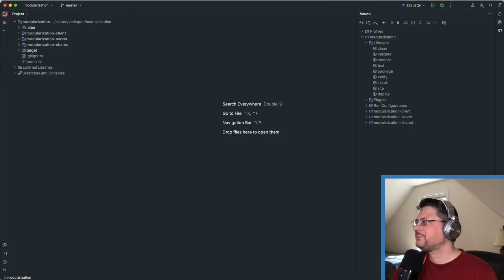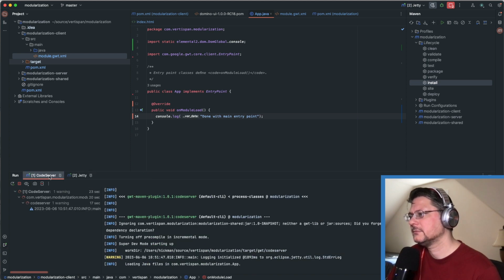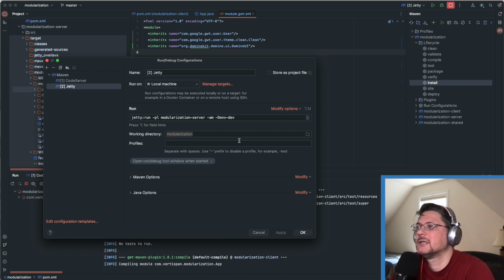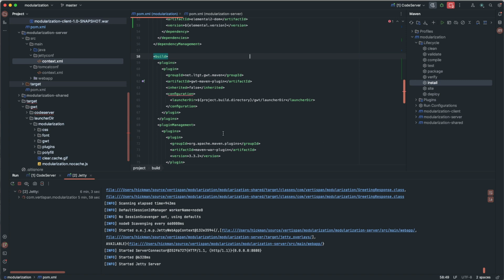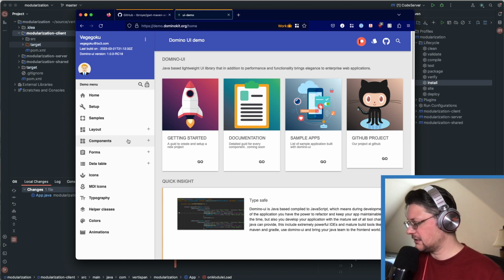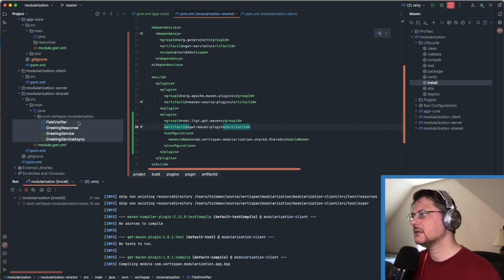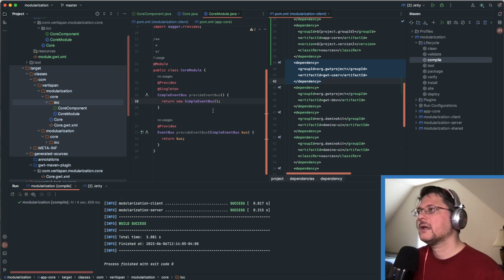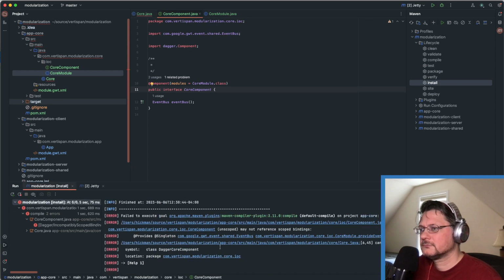Let's Make a GWT App - Beginnings